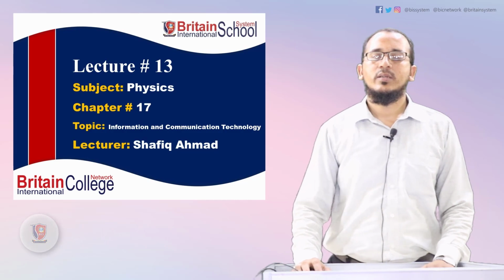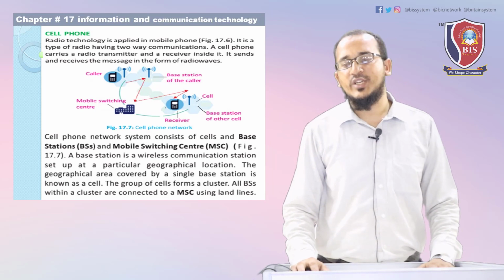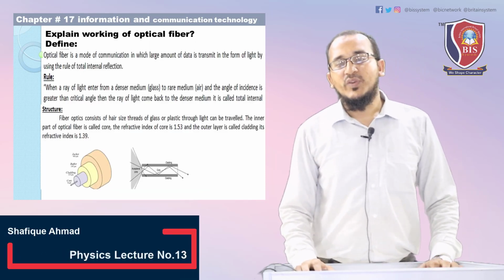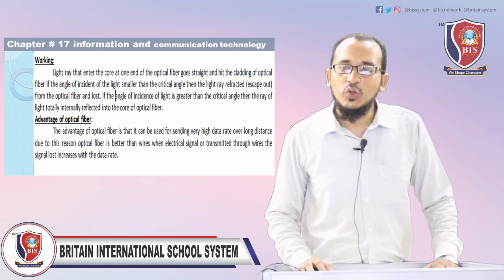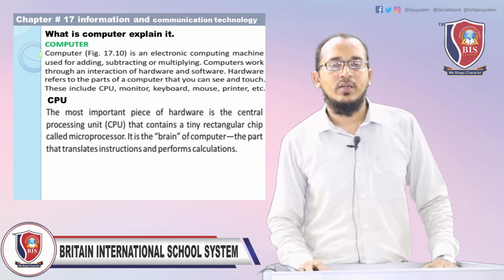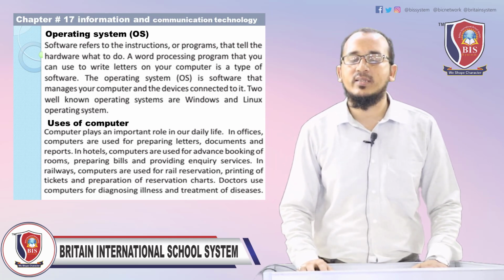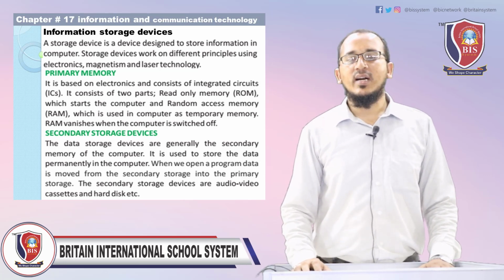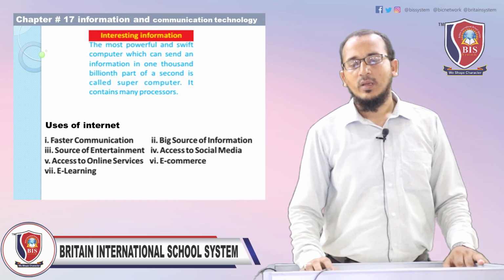Physics Lecture - 13 (ICT) | 10th Matric | BISS Online Lectures